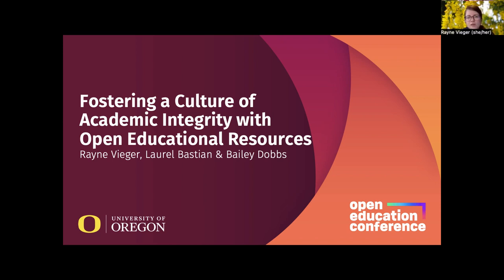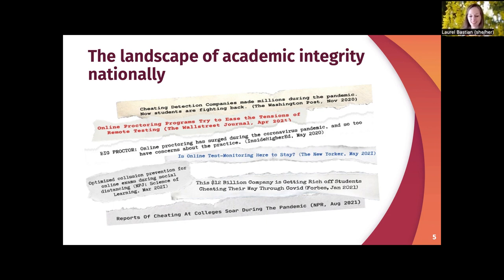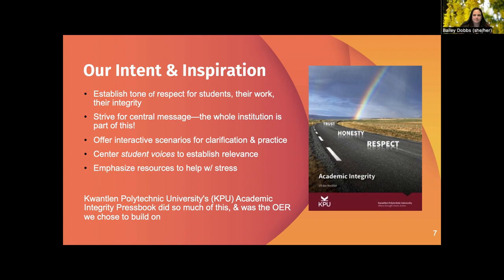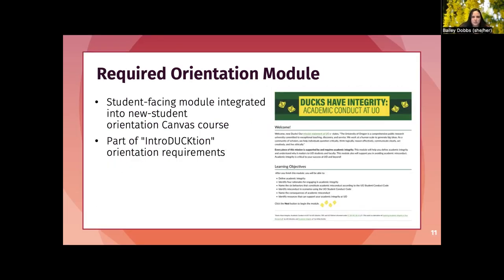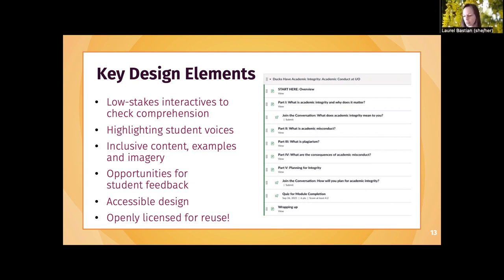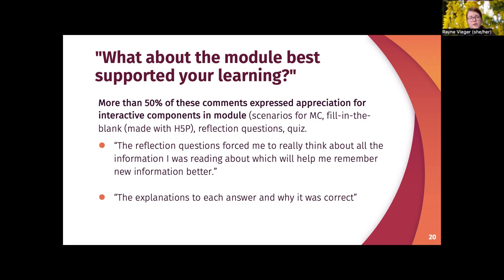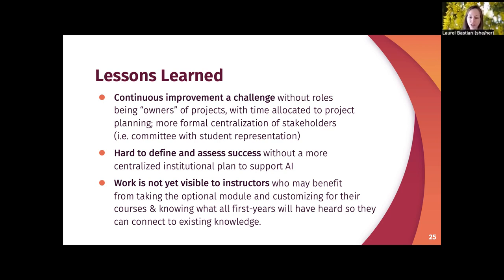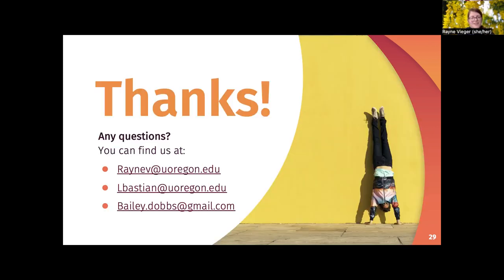Fostering a Culture of Academic Integrity with OER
2022 Open Education Conference
Session: 836
Authors: Rayne Vieger, Laurel Bastian and Bailey Dobbs